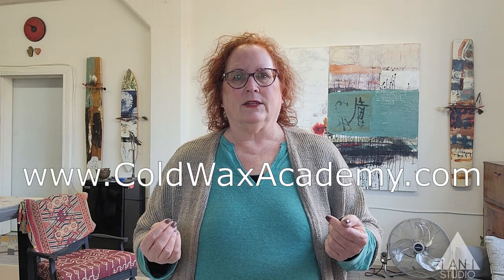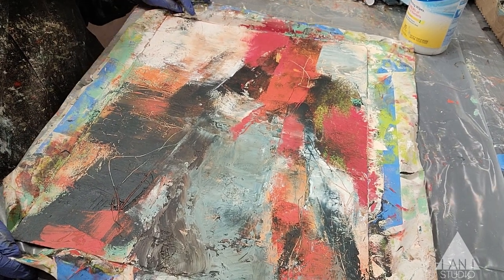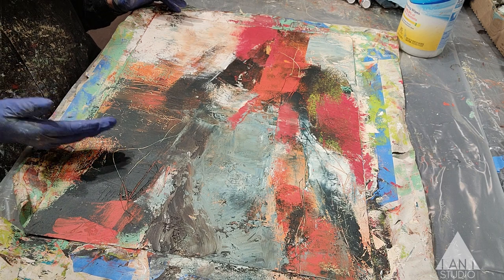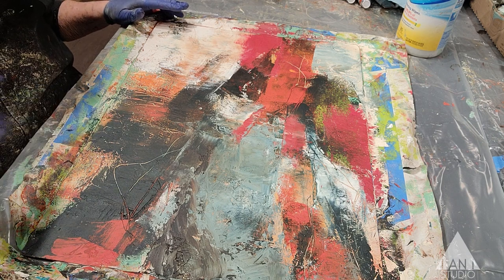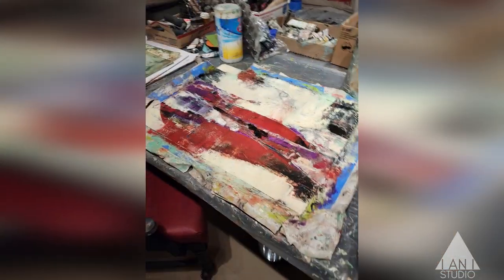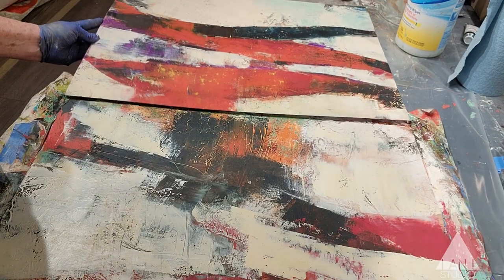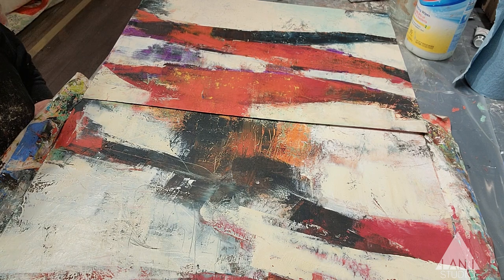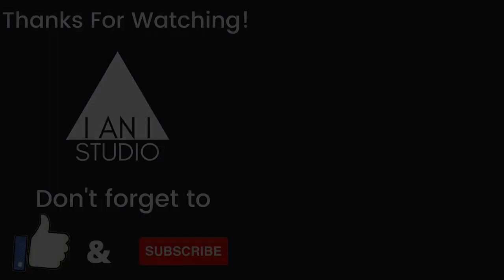Cold Wax: From Hot Mess, to Success!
For more info about Rebecca Crowell and Jerry McLaughlin's Cold Wax classes...or to purchase Cold wax supplies of your own, head over